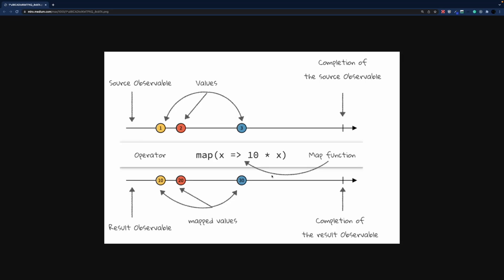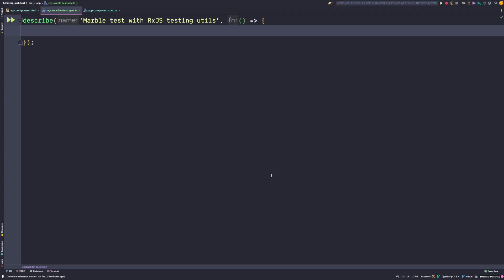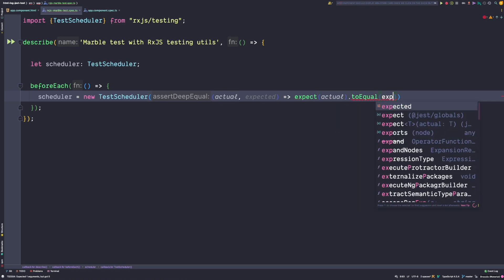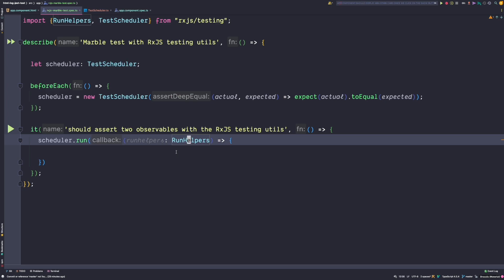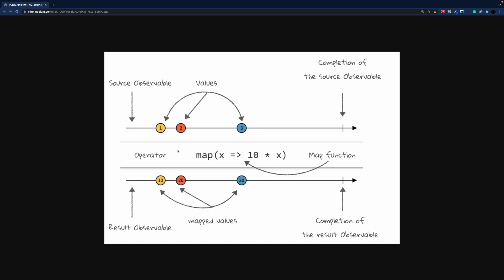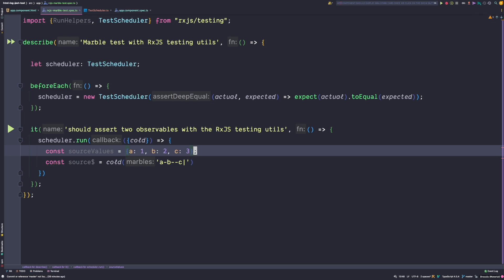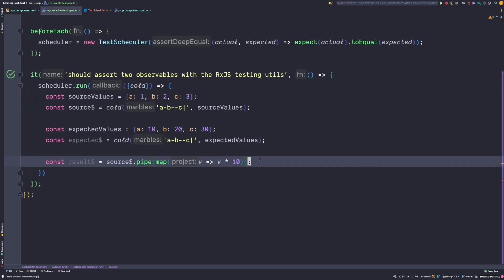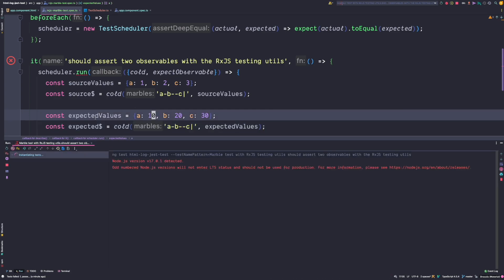Marble testing with RxJS testing utils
Once you start your path to master Observables, the chances are high that you already encountered a marble diagram on your way.
The marble syntax is a very intuitive syntax to represent streams, and it is often used to visualize observable transformations. It is not only a form of documentation but it can also be used to test our Observables. Since RxJS version 6 you can actually “marble test” without using a third-party library! 🤩 This video will show you how.

Do you find the information in this video useful? — We are providing tailored expert support for developing your Angular applications.